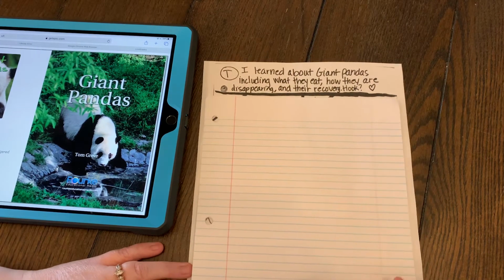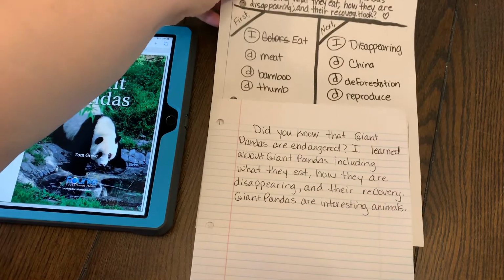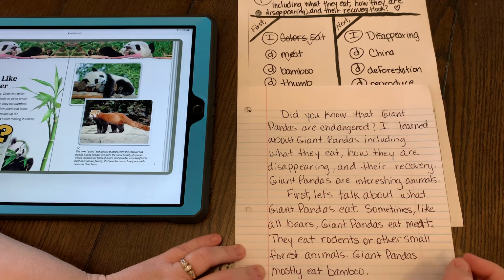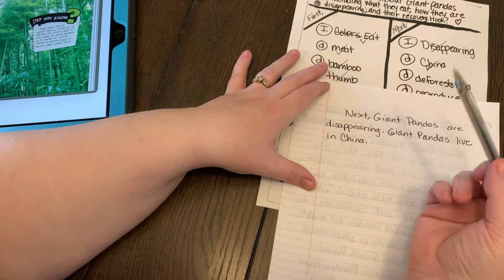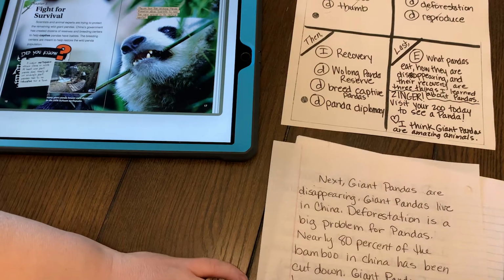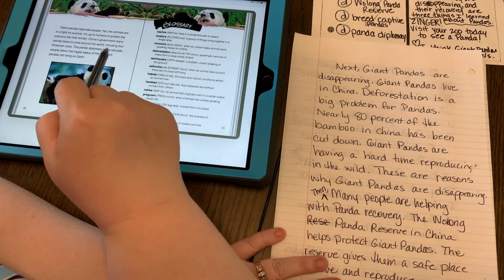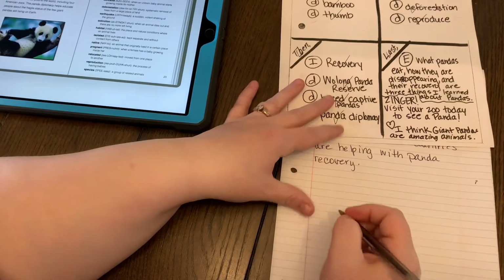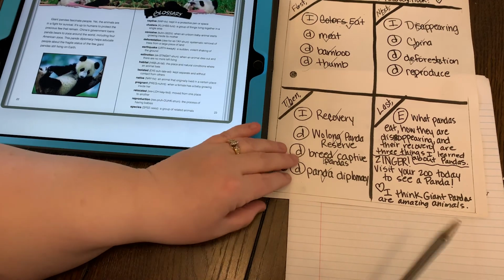4 Square to Rough Draft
Mrs. Stull shows you how to go from a 4 square organizer to a rough draft.